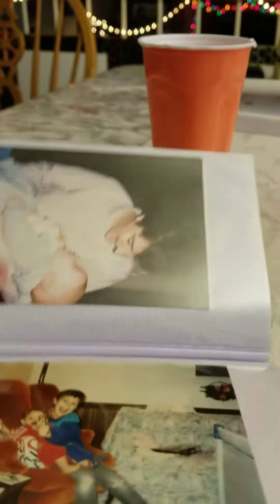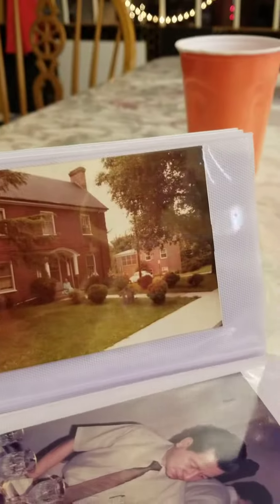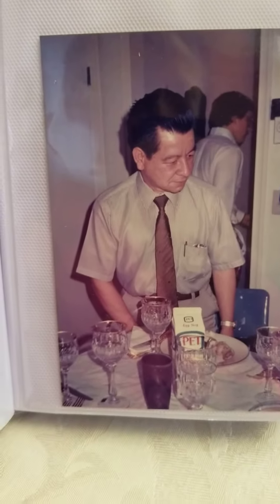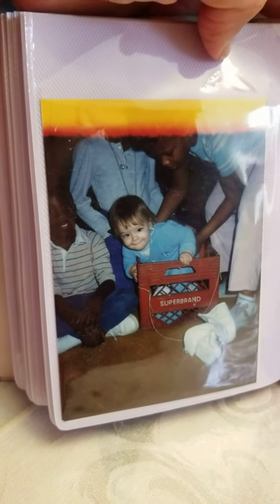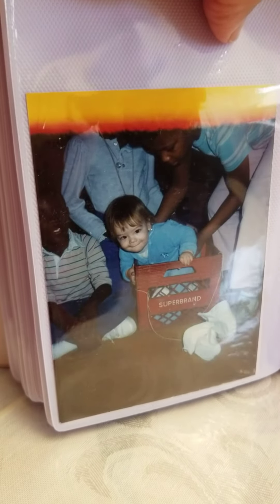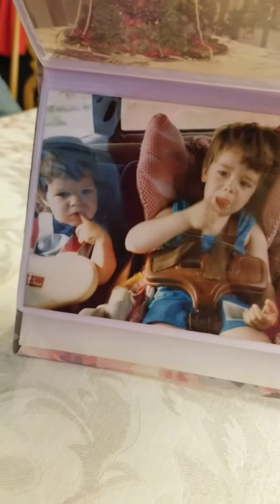Family album Jan. 13 2020